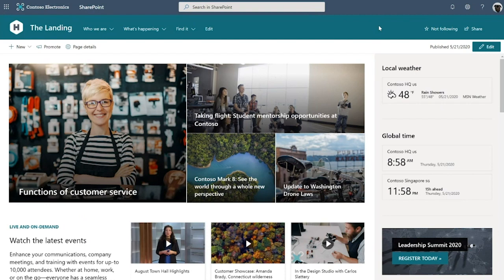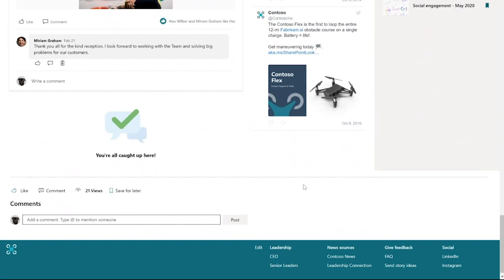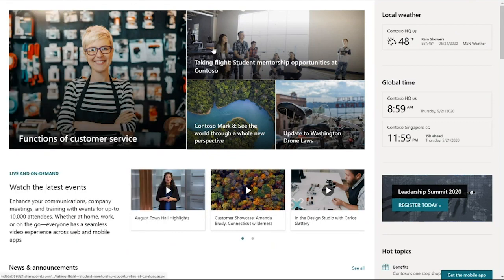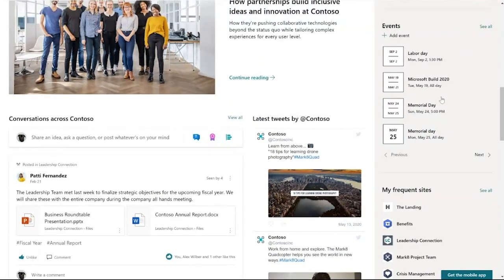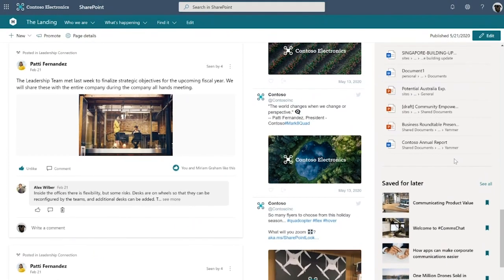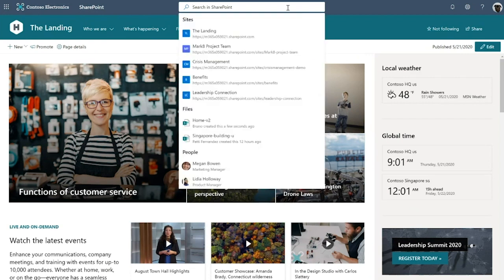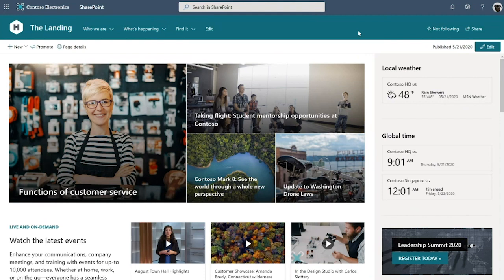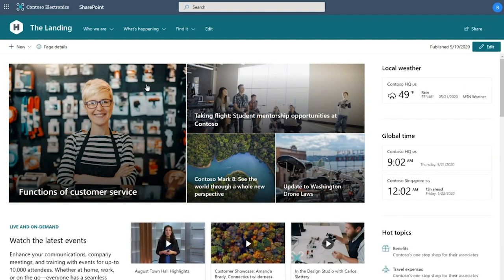The Intelligent Intranet - What is a SharePoint Home site and how to create one?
In this 5-minute site owner focused videos, Debjani Mitra explains what is a SharePoint home site and how you can take advantage as a landing page for your Intranet in Microsoft 365.

Video presenters: Debjani Mitra – Sr. Program Manager, Microsoft | @debjanimi